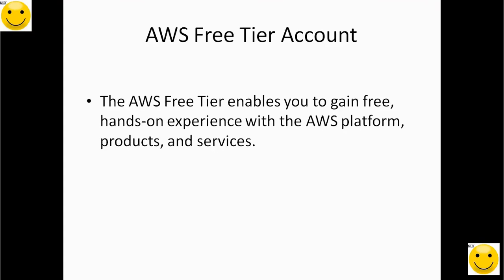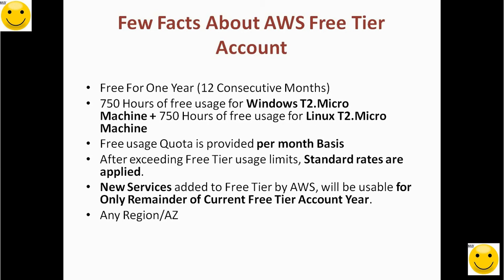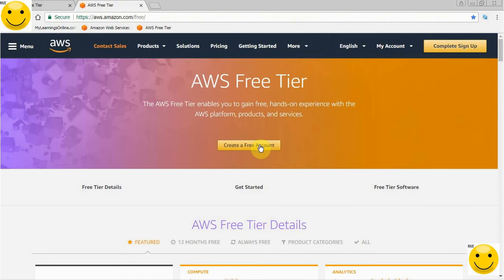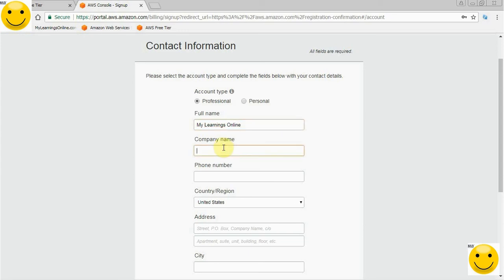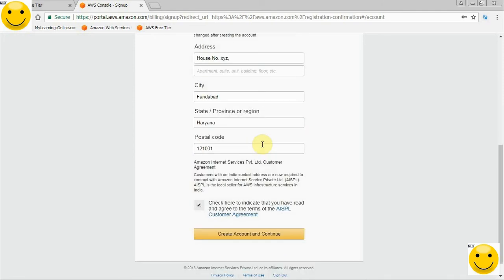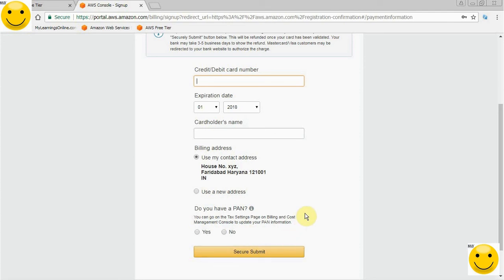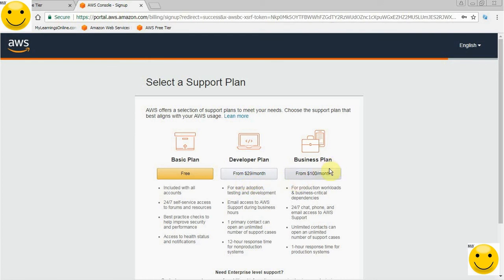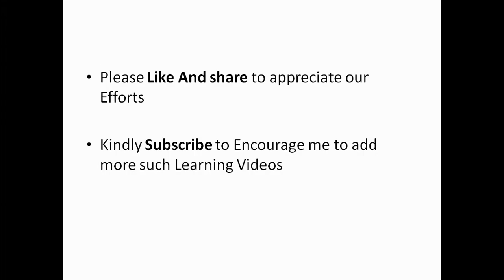Create AWS Free Tier Account and Know Prerequisites and Facts before creating it.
Know Facts and Prerequisites for creating an AWS Free Tier Account.

To Know Best Practices for using AWS Free Tier Account to Get best out of it and Avoid Unwanted Surprises, Please visit site mentioned below.  This will give you free Resources for AWS Certification preparation as well

Happy Learning. :)